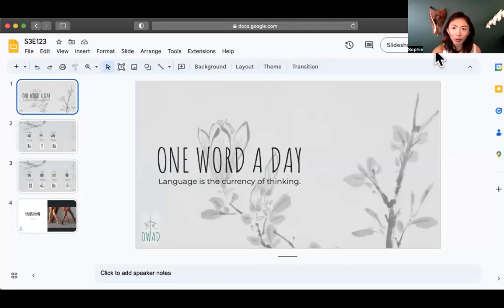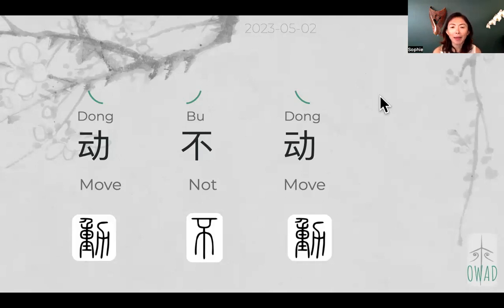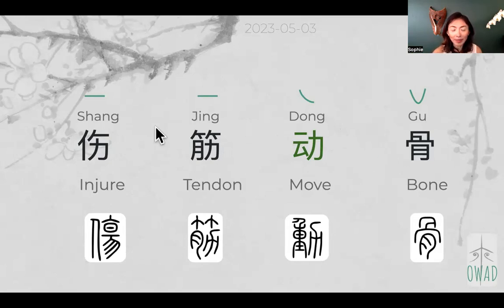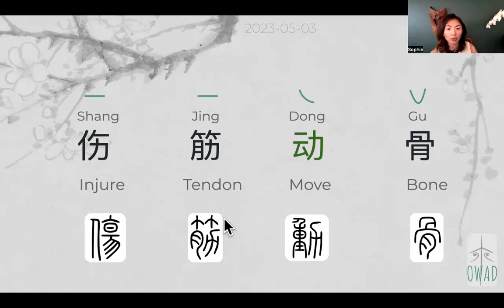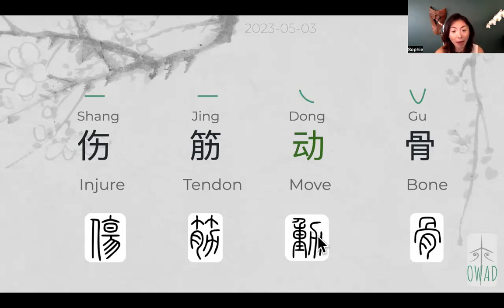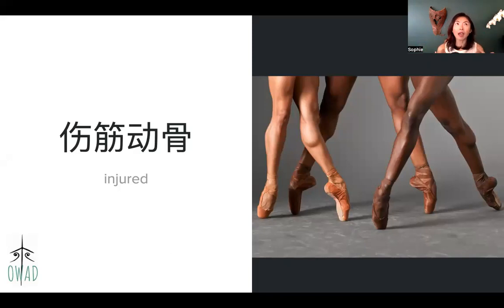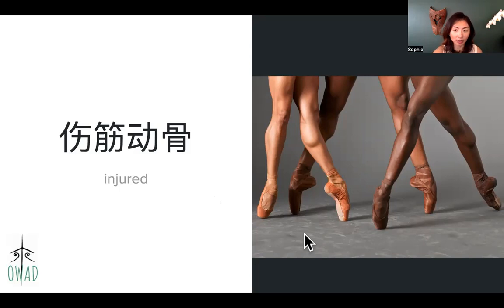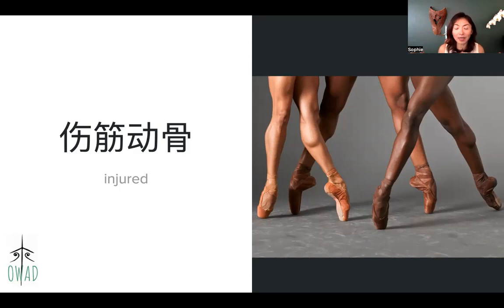Injured (伤筋动骨) | S3E123 | OWAD Learning Mandarin Chinese